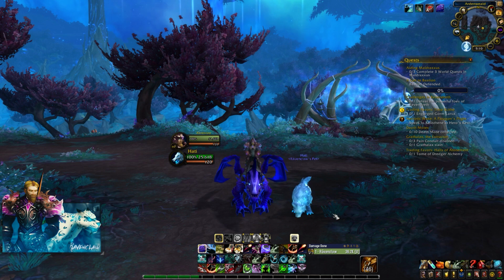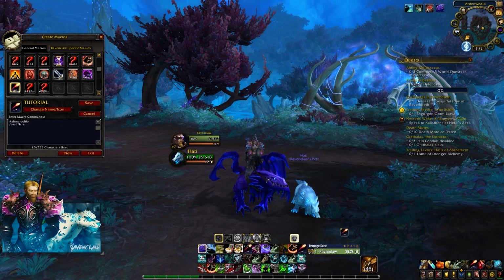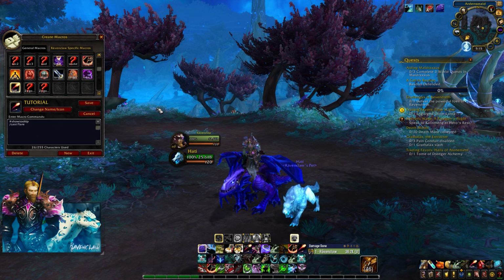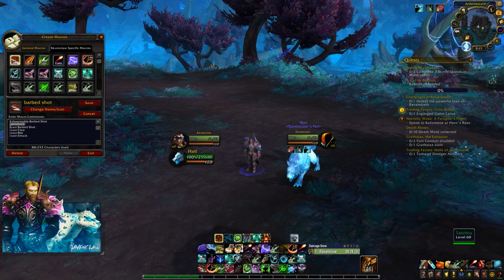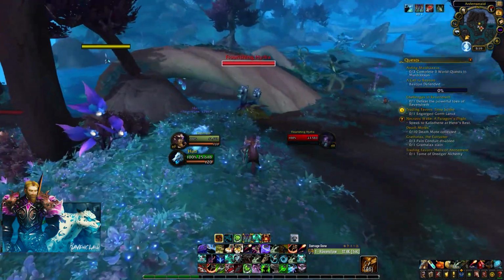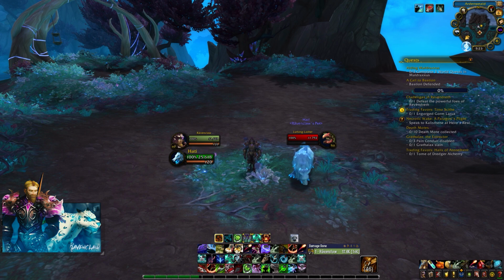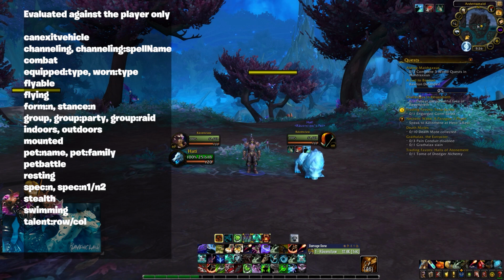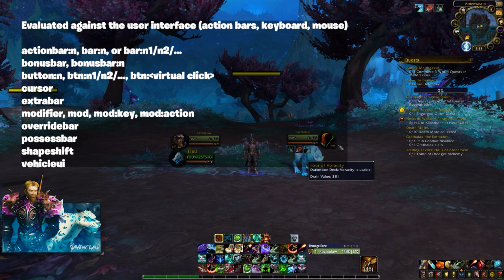IN-DEPTH MACRO GUIDE PART 1 - CONDITIONS AND COMMANDS - WORLD OF WARCRAFT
Hey guys and girls here is the first part to my in-depth macro creation series by the end of this series you will know how to create super advanced macros and hopefully help others learn too :)

Want to up your skill level and learn from the best you can do so here at GANK

Video tutorial Timeline:
0:00 Introduction
2:00 What is a macro?
3:10 How do you create a macro?
3:50 Commands
14:00 Conditions
19:40 Outro